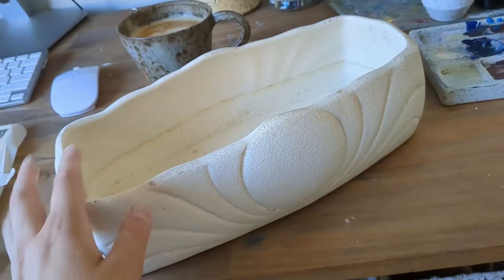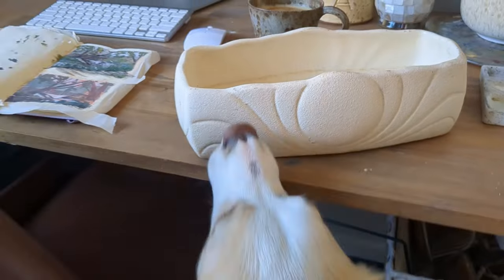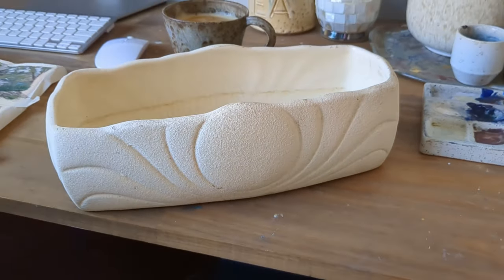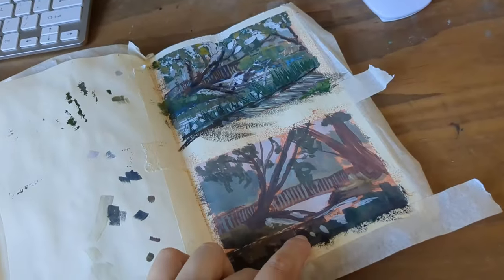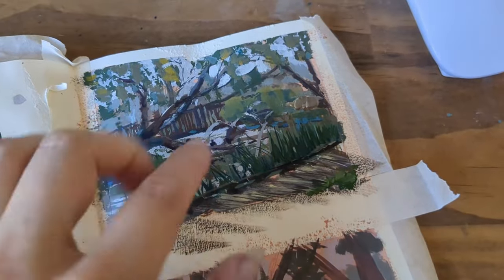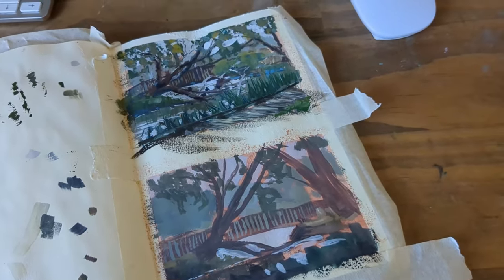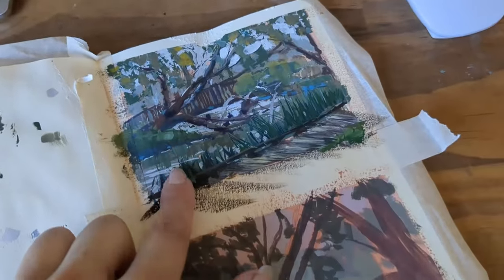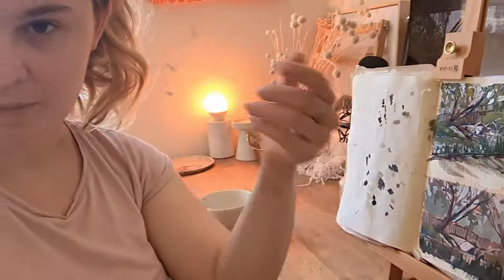✨Relaxing Art Vlog✨ painting landscapes in gouache, tidying my studio and thrift shopping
~COLORS USED~

White
Ultramarine Blue
Cerulean Blue
Cobalt Blue
Burnt Sienna
Crimson
Yellow Ochre
Lemon Yellow
Lilac
Olive Green

~MATERIALS USED~

Brushes:
Himi Miya flat no.3
Micador Revolution Taklon filbert 1/2"
Roymac Revolution Taklon flat 1/2"
Roymac Revolution round 00
Raphael Imitation Kolinsky flat no.4

Paper:
Royal Talens Art Creations Sketchbook

Paint:
Various artist grade gouache paints by Reeves, Art Spectrum and Daler Rowney
Himi Miya Gouache Set

~MUSIC~

"Spring Forest" by PianoAmor on Pixabay
"Inspiring Emotional Uplifting Piano" by Oleg Kirilkov on Pixabay
"Piano Moment" by Zakhar Valaha on Pixabay